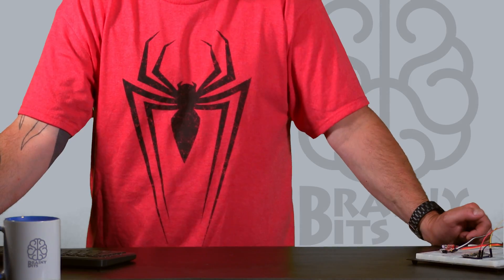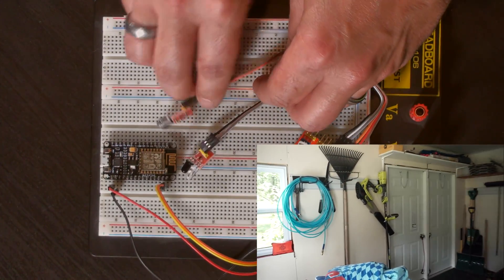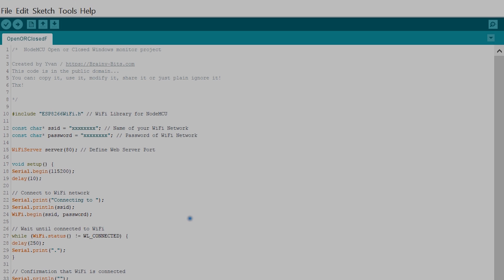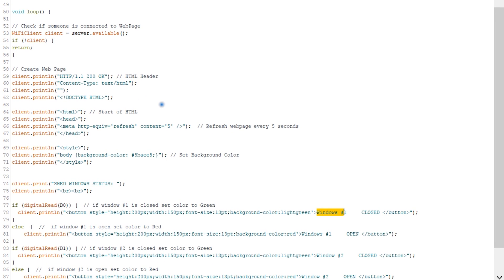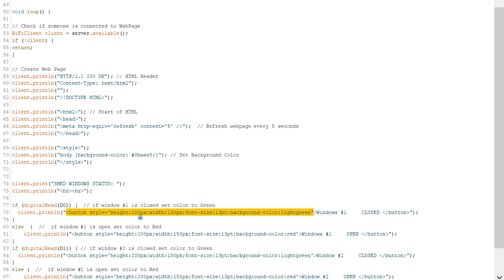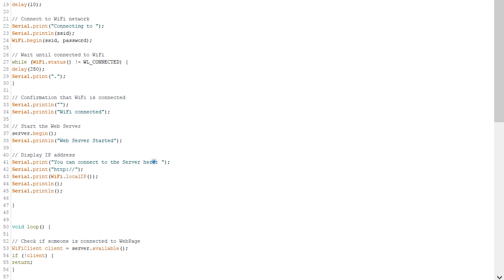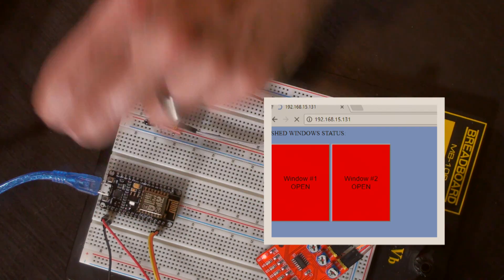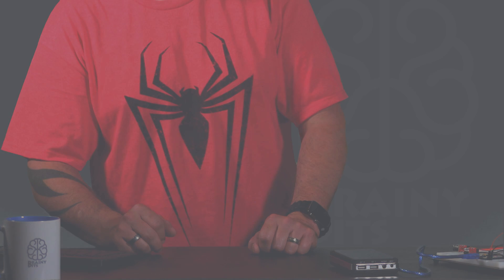It's Raining!! Let's build a WiFi window monitor using the NodeMCU - Tutorial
It's Raining!  Are your Windows closed?  Let's build a WiFi window monitor using the NodeMCU and some IR sensor! Tutorial